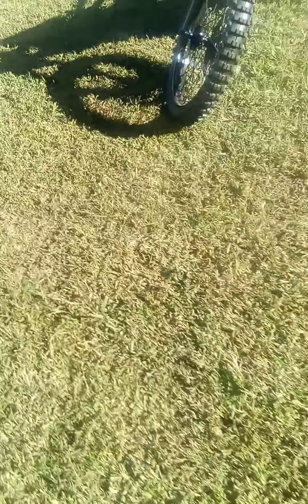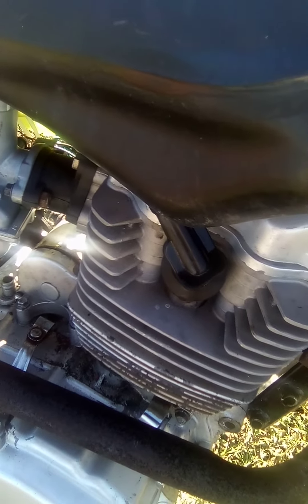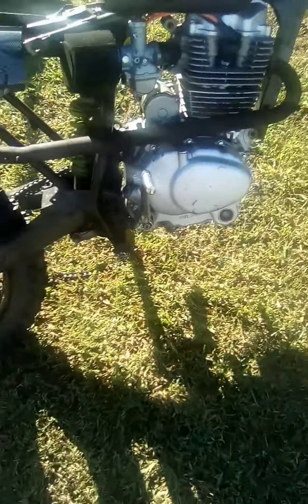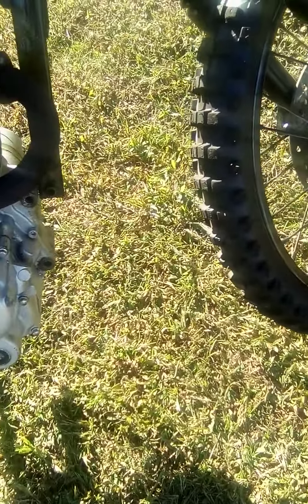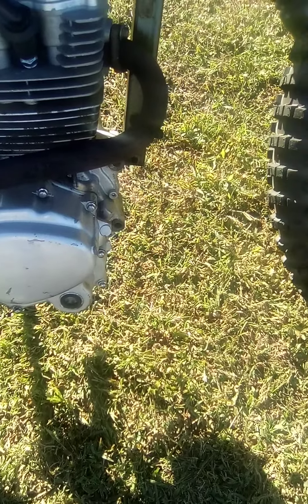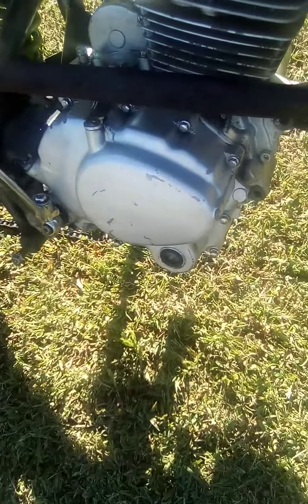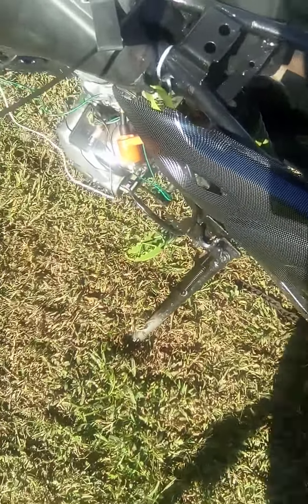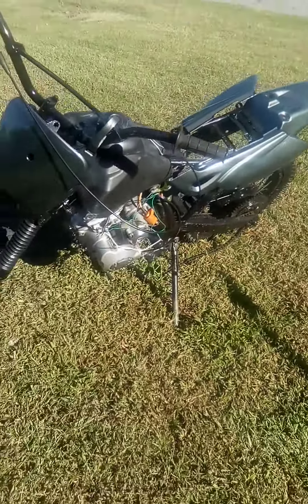200cc dirtbike project first start up after new head and piston kit